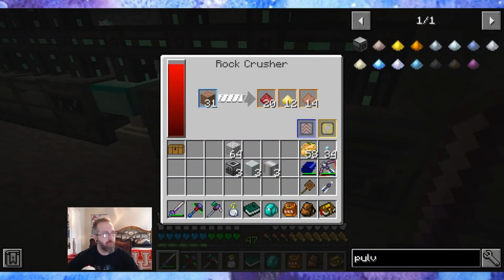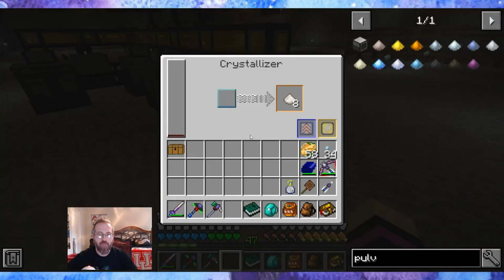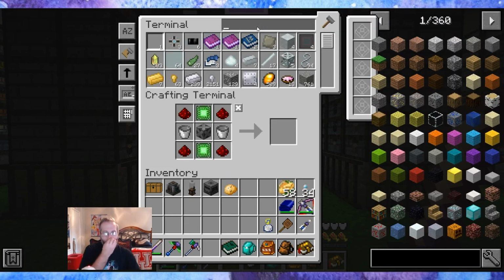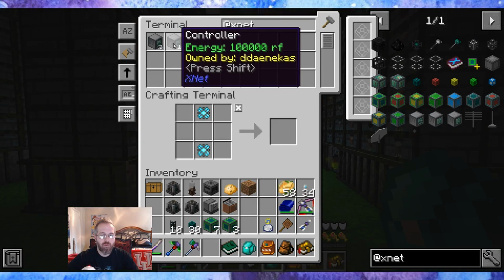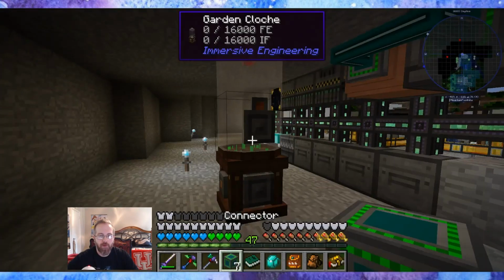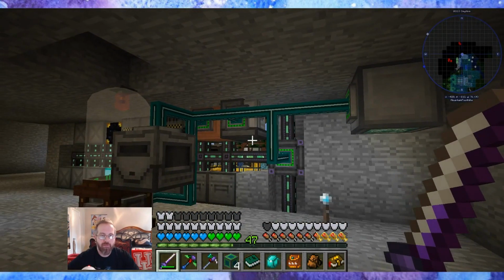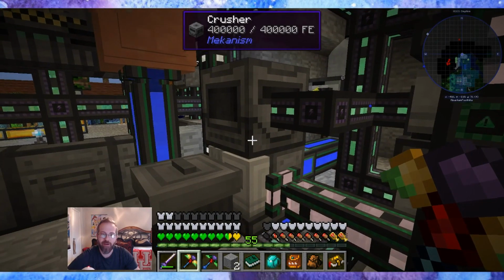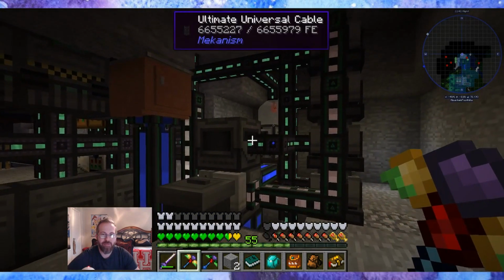E29 - Enigmatica 2: Expert [E2E] - Ethylene Gas Burning Generator Setup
In this episode I set up 4 gas burning generators burning Ethylene from a Pressurized Reaction Chamber. Lots of trial and error, but everything is working the way its supposed to. Next stop: Void ore miner!

M-F 4:30pm-5pm ~~~ DDSS
T, TH, Sun also at 7pm-9pm ~~~ E2E